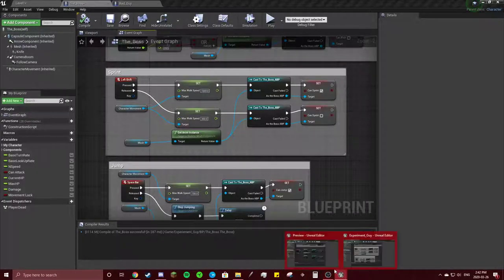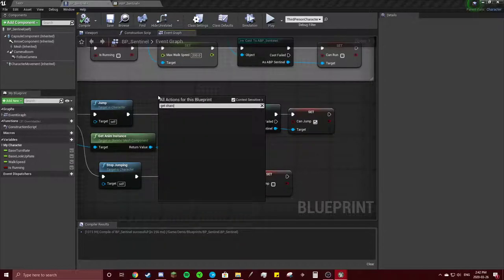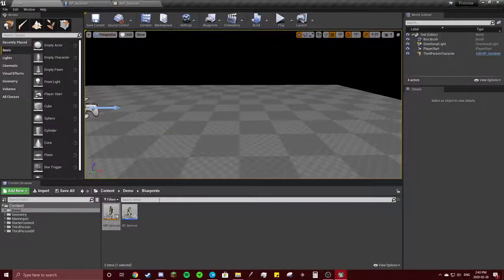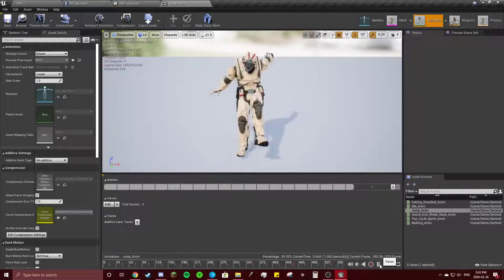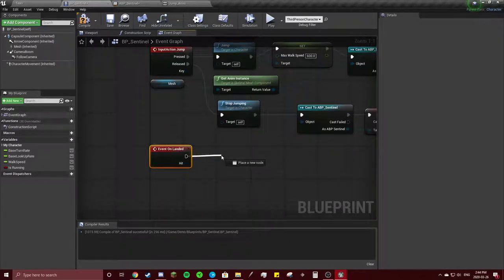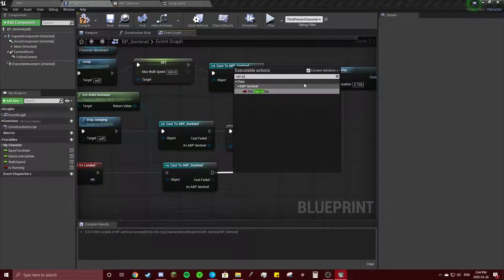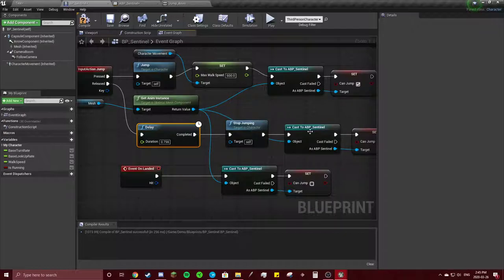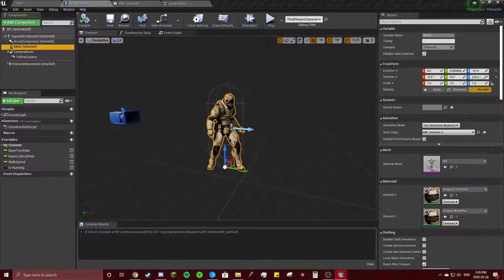Battle Royal-A Tutorial on How To Animate and Rig a Battle Between Two Actors- Part 13-Jump 2